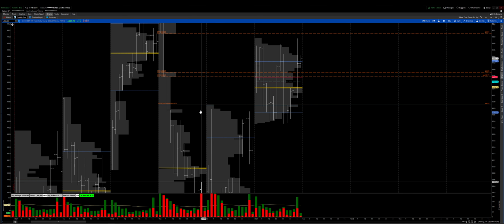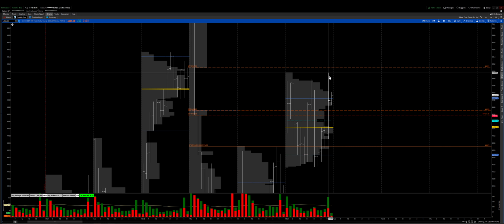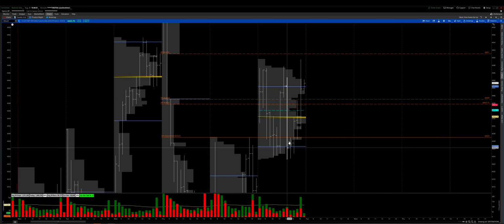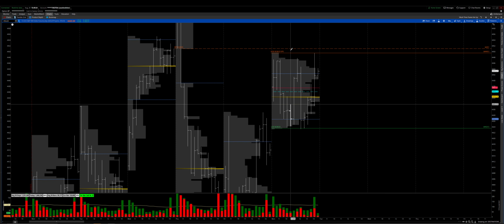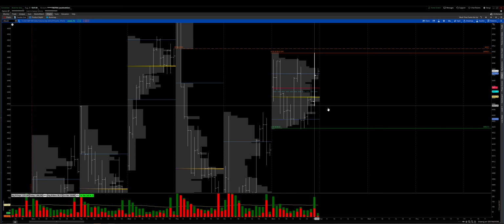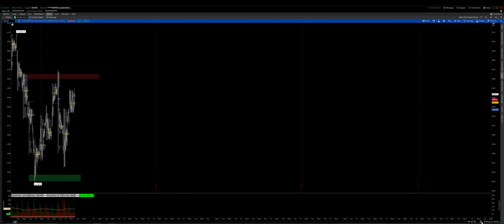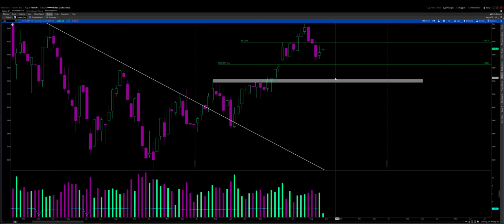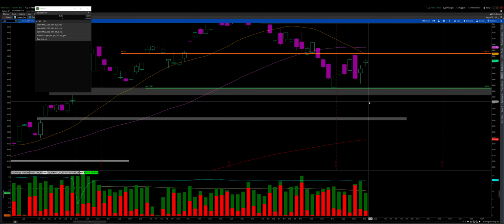How do you trade in a choppy market? $ES_F $SPY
Today we review what happened today while we traded between distributions from Thursday of last week and what we can look forward to on our weekly and daily time frames